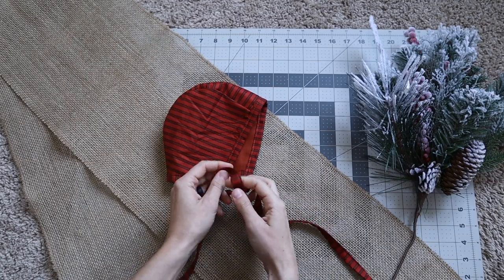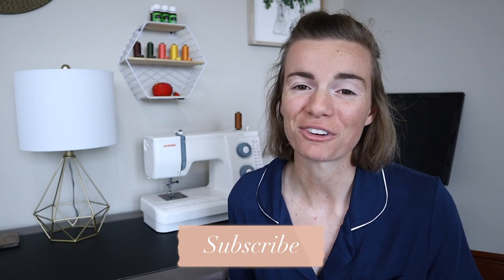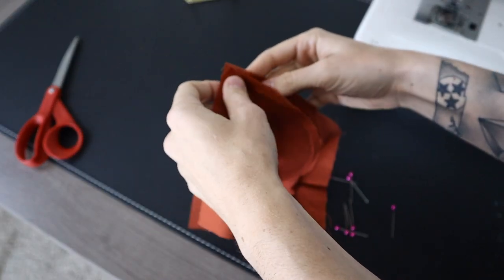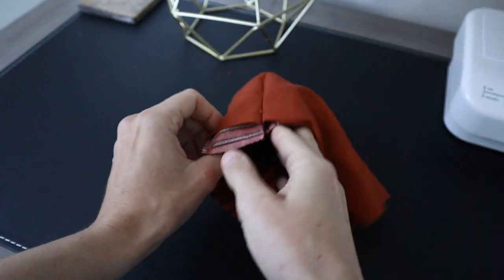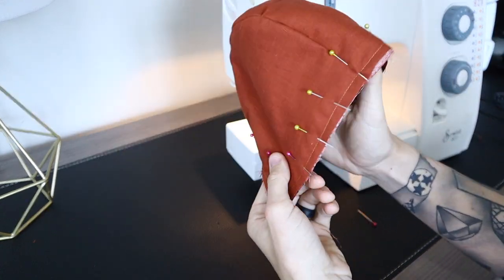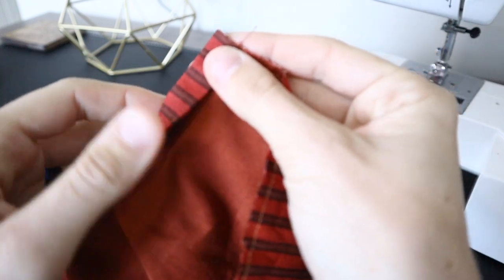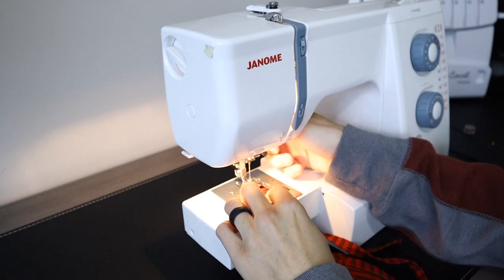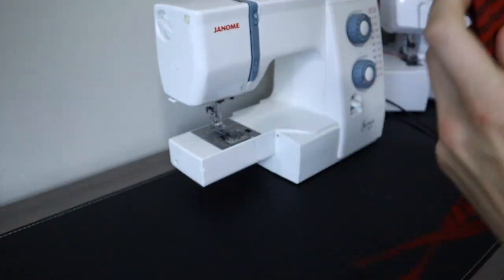DIY Reversible Baby Bonnet Sewing Tutorial With Pattern Download/ 𝐓𝐡𝐢𝐬 𝐅𝐚𝐢𝐭𝐡𝐟𝐮𝐥 𝐇𝐨𝐦𝐞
𝐇𝐞𝐥𝐥𝐨 𝐅𝐫𝐢𝐞𝐧𝐝𝐬!
➤ Welcome back to another Sewing Saturday video! Today I am sharing a fun diy sewing project for you guys.  I will be showing you how to sew this adorable reversible baby bonnet!  This reversible baby bonnet would be such a cute gift for a friend this Christmas!

Bias strap measurement: 2 inches by 40-44 inches, and 2 inches by 10 inches

𝐏𝐚𝐭𝐭𝐞𝐫𝐧 𝐋𝐢𝐧𝐤: (not my pattern, free for personal use)

𝐌𝐢𝐬𝐬𝐢𝐨𝐧 𝐒𝐭𝐚𝐭𝐞𝐦𝐞𝐧𝐭:
➤ My name is Madison and I created this channel as a way to share the gifts and talents God has given me to motivate and inspire you!

𝐍𝐞𝐯𝐞𝐫 𝐔𝐬𝐞𝐝 𝐄𝐯𝐞𝐫𝐲 𝐏𝐥𝐚𝐭𝐞?

𝐓𝐞𝐜𝐡 𝐆𝐞𝐚𝐫 𝐈 𝐔𝐬𝐞 𝐅𝐫𝐞𝐪𝐮𝐞𝐧𝐭𝐥𝐲:
➤ 𝐄𝐎𝐒 𝐌𝟓𝟎 𝐂𝐫𝐞𝐚𝐭𝐨𝐫 𝐊𝐢𝐭 -
➤ 𝐉𝐨𝐛𝐲 𝐆𝐨𝐫𝐢𝐥𝐥𝐚𝐩𝐨𝐝 𝟏𝐊 -
➤ 𝐒𝐭𝐮𝐝𝐢𝐨 𝐋𝐢𝐠𝐡𝐭 𝐊𝐢𝐭 -

𝐁𝐢𝐛𝐥𝐞 𝐕𝐞𝐫𝐬𝐞 𝐄𝐧𝐜𝐨𝐮𝐫𝐚𝐠𝐞𝐦𝐞𝐧𝐭:
➤ “The steadfast love of the Lord never ceases; his mercies never come to an end; they are new every morning; great is your faithfulness.”
Lamentations 3:22-23